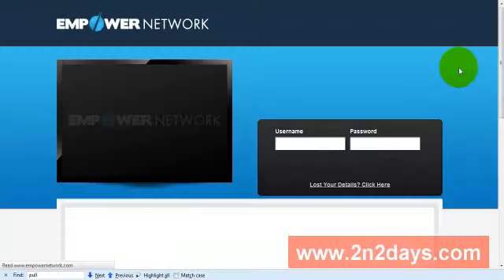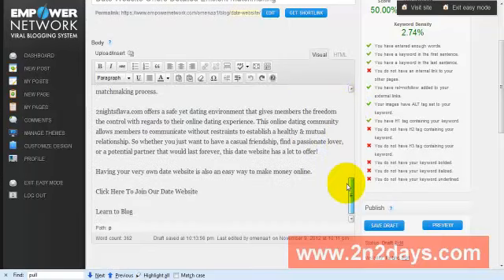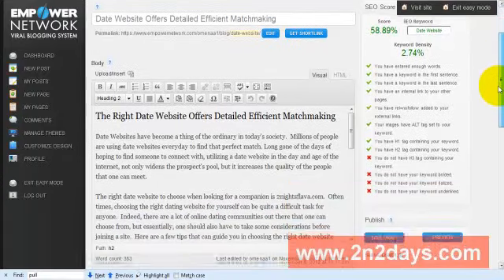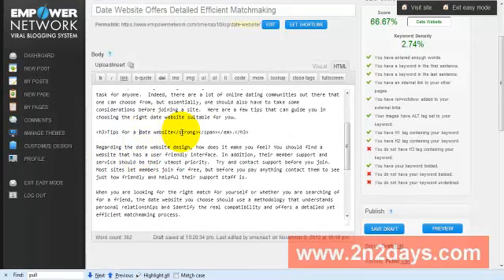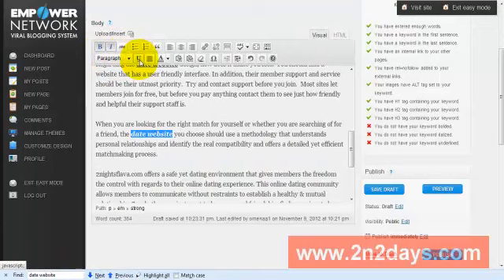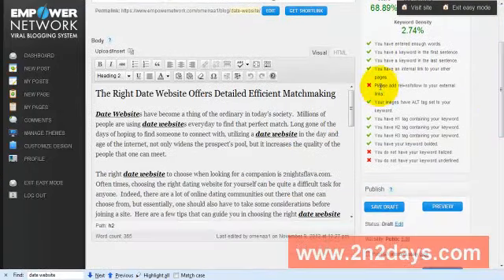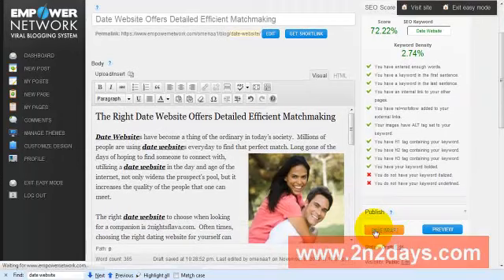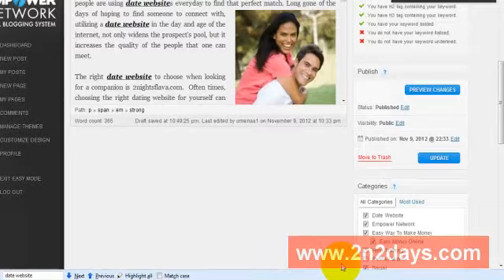Best Blog Site | Empower Network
The best blog site today is provided by Empower Network. Their viral blog site is so powerful that it takes it's members blog post straight to the top of Google, MSN, Yahoo, etc.

If you are looking to start a blog or you just need a better service, join Empower Network.